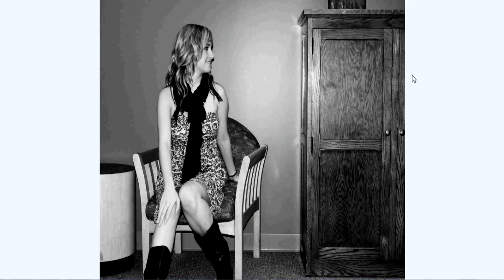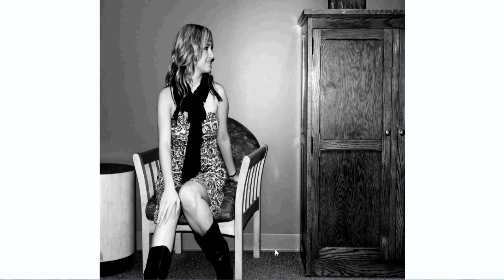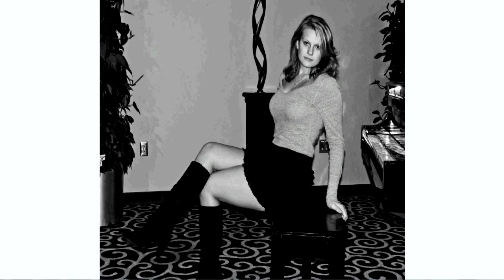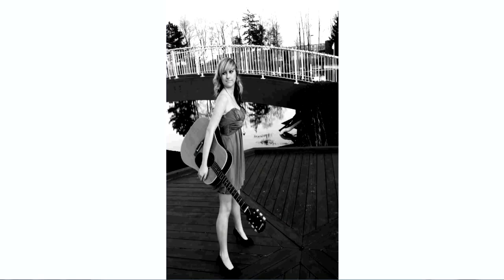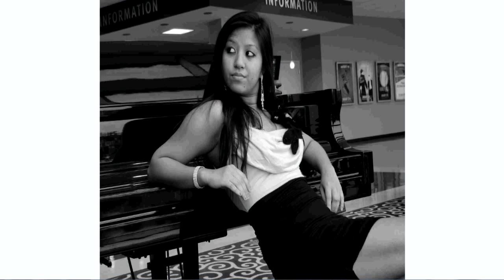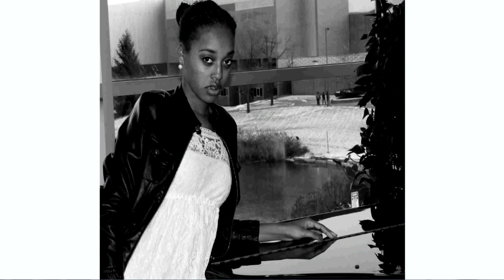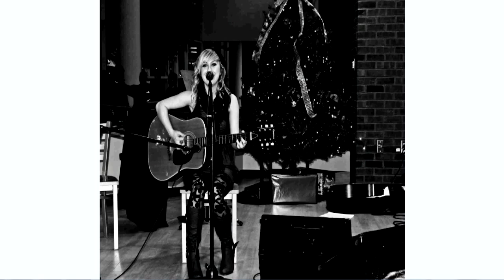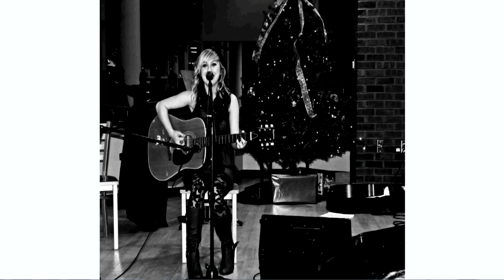My Black and White Photos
Some of my best Black and White photos form 2011